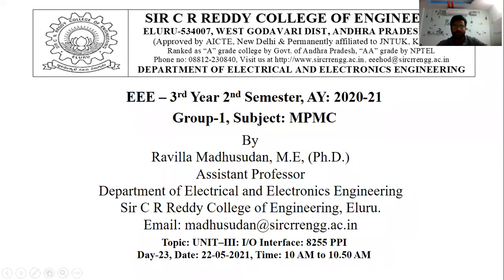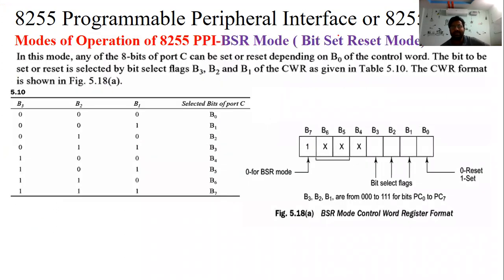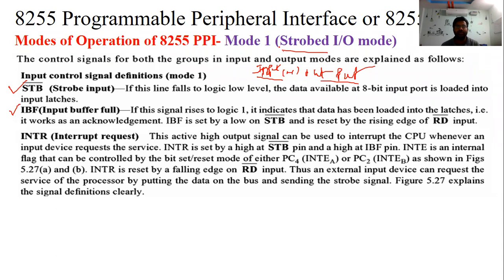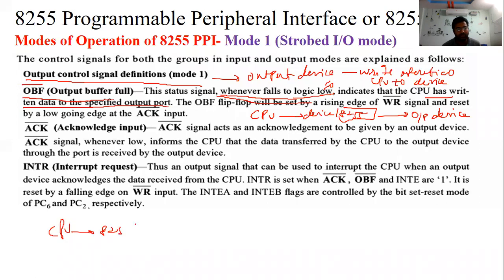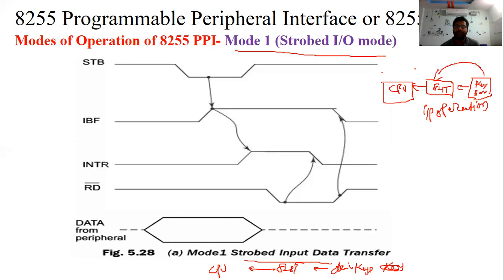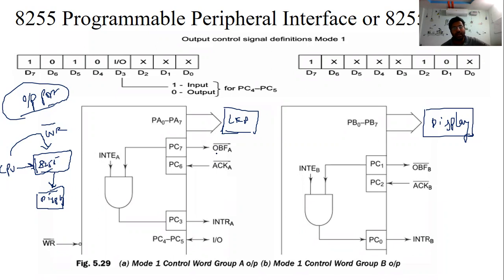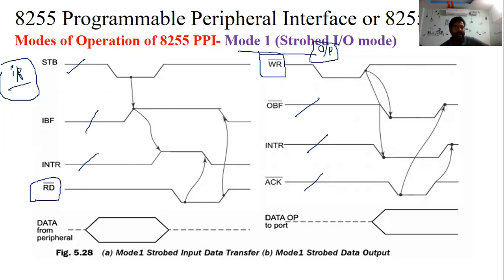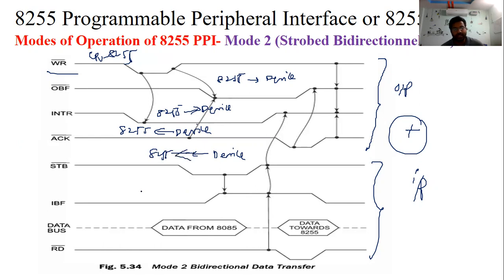Microprocessors & Microcontrollers || Lecture-24 || Interfacing 8255 PPI to 8086 MP Part-2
Explain in detail the Modes of Operation of 8255 PPI